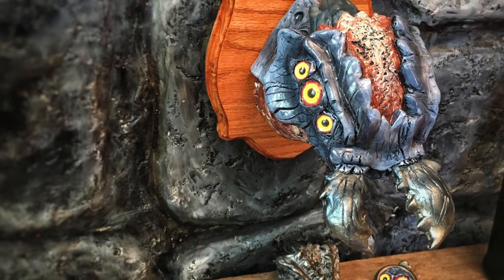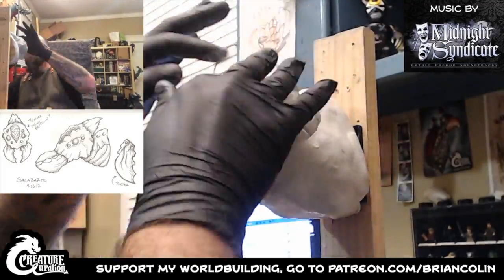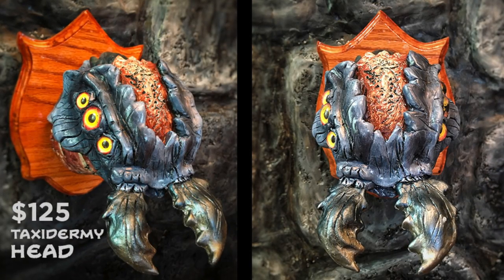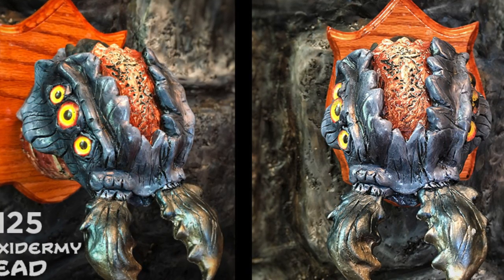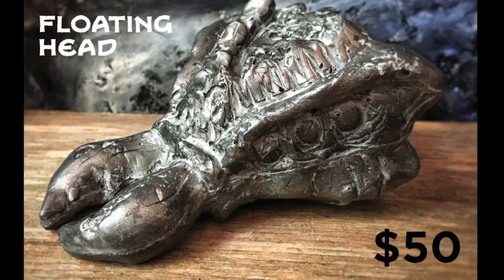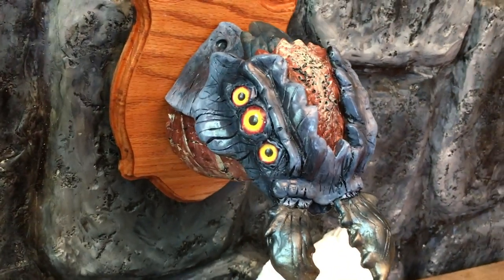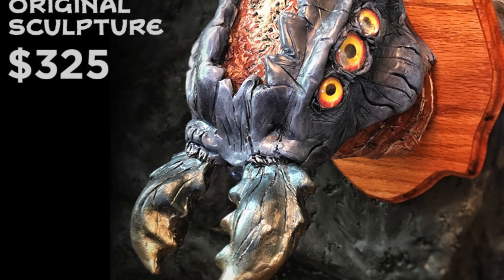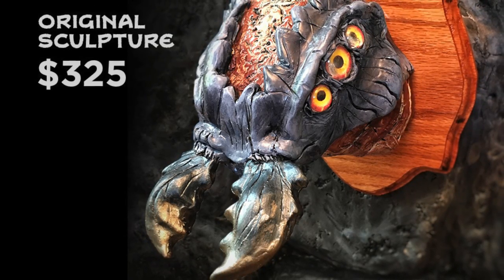Monster Taxidermy Kickstarter – Salazarite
If you like Dungeons & Dragons, Fantasy Art, or Fantastic Beasts you will certainly enjoy my creations. Please take a look at my Kickstarter and consider backing it. Also giving this a like sure would be fancy.

From their album, "Monsters of Legend"